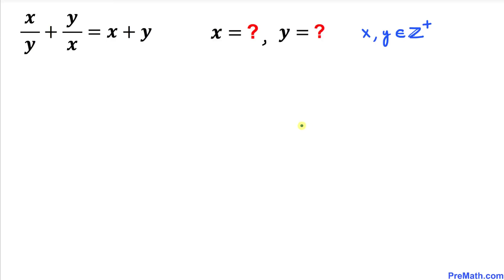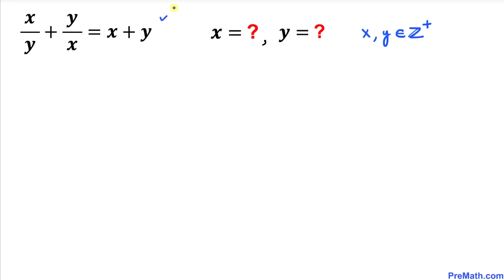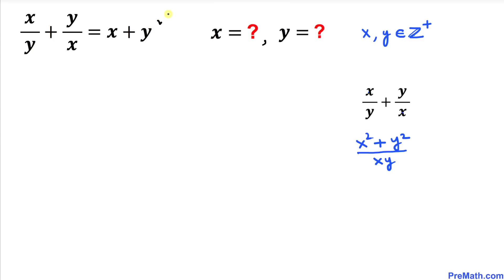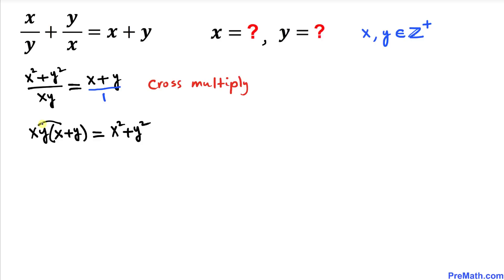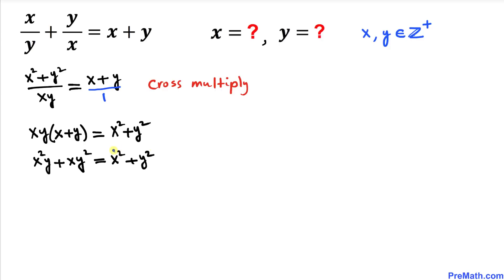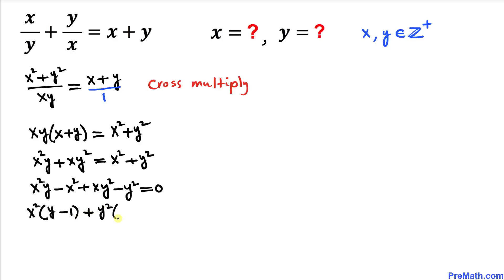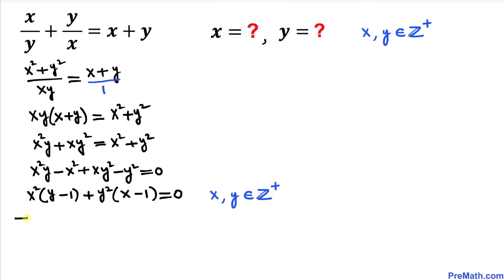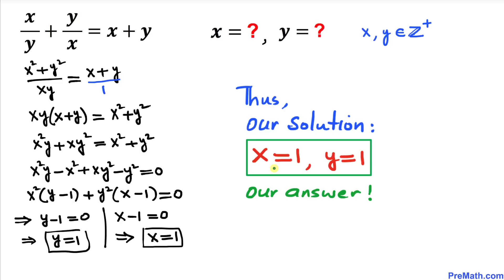Olympiad Mathematics | Learn how to solve for x and y quickly | Math Olympiad Training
Learn how to solve this given equation by using basic algebra manipulations. Step-by-step explanation by PreMath.com

blackpenredpen
math olympics
olympiad exam
math olympiada
British Math Olympiad
olympics math
olympics mathematics
Number Theory
mathcounts
math at work
Rational equation
Rational equations
cubic equation
pre math
Poh Shen Loh
Olympiad Mathematics
Learn how to solve for x and y quickly
Solve (x/y)+(y/x)=x+y for x and y